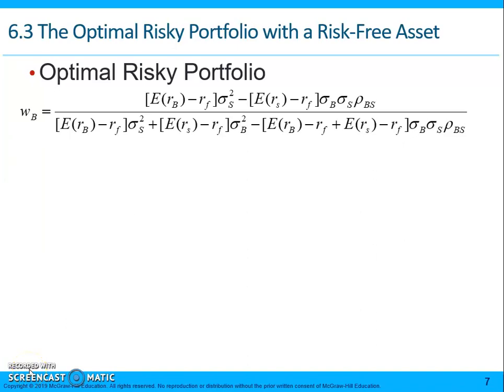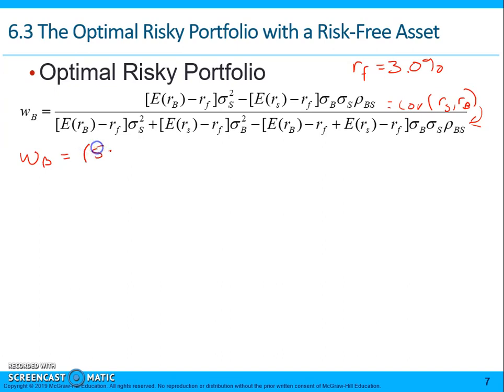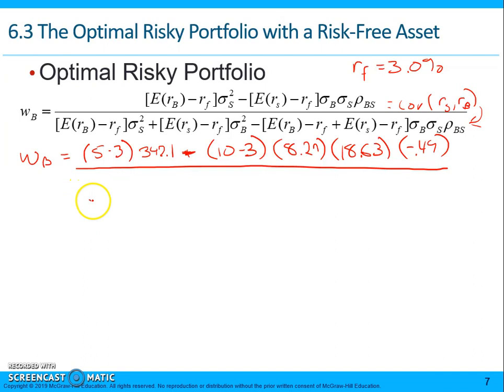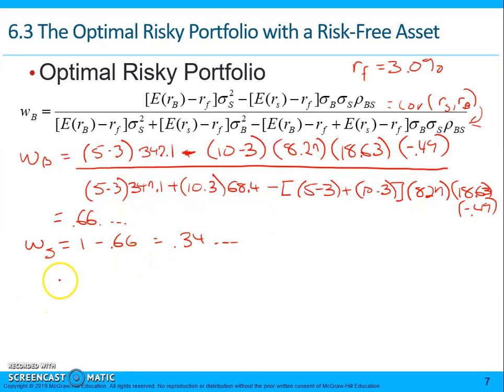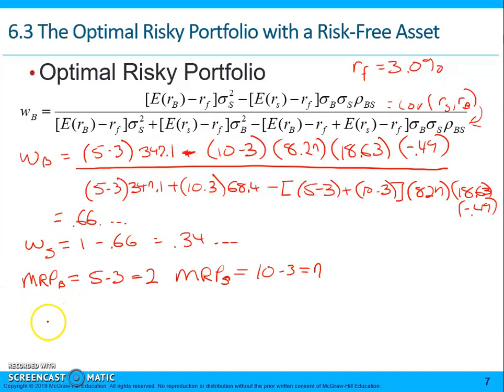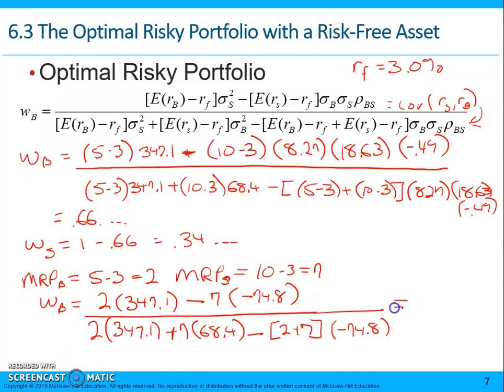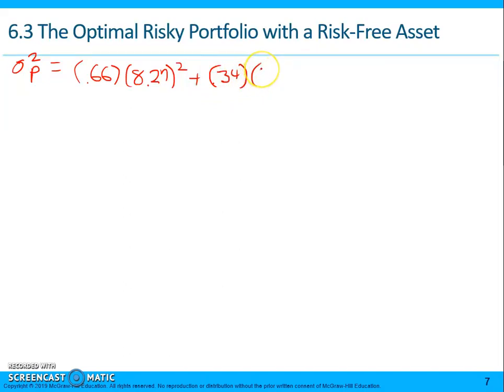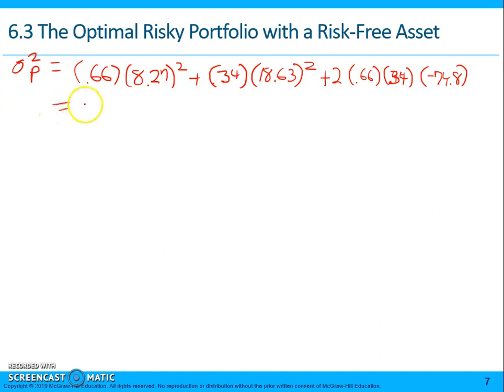Essentials of Investments - Optimal Risky Portfolio